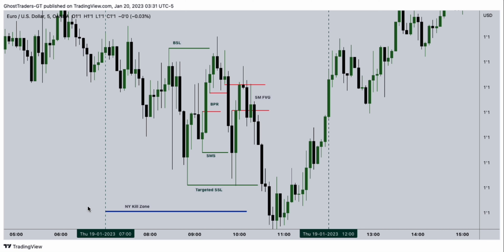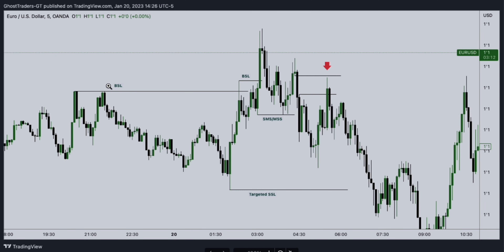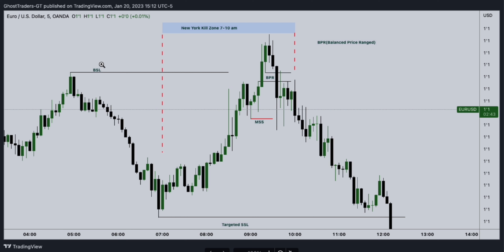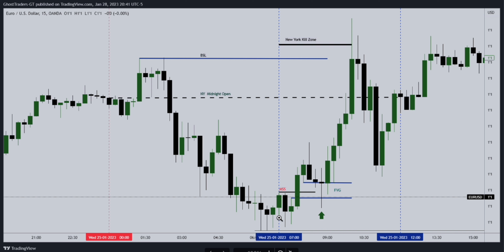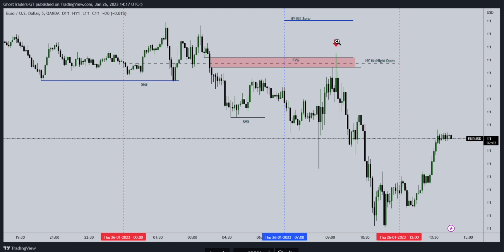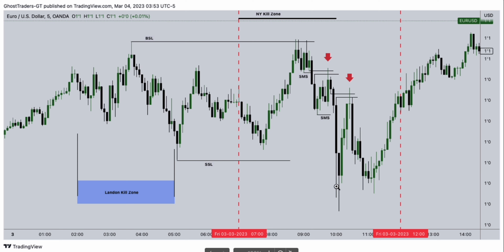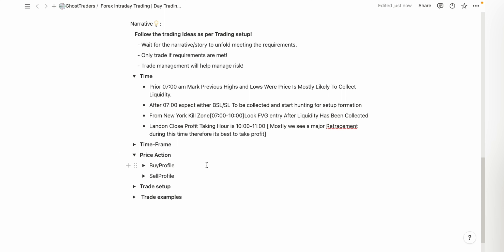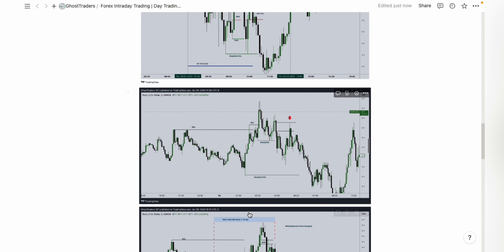forex day trading using the new york kill zone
This is a video of the forex day trading model using the ict new york kill zone.

institutional trading It's an insider trading concept in which big participants manipulate and deliver price. The understanding of institutional trading can be your most significant advantage in the foreign exchange market when it comes to generating a decent income.

Some of the trading concepts shared on this channel belong to ICT @The Inner Circle Trader. This doesn't mean I learned directly from him but he is the author of some of these concepts:
Breakers and Mitigation Blocks
Order Block
Reclaimed Order Block
Liquidity Voids
Liquidity Pools
Order Flow